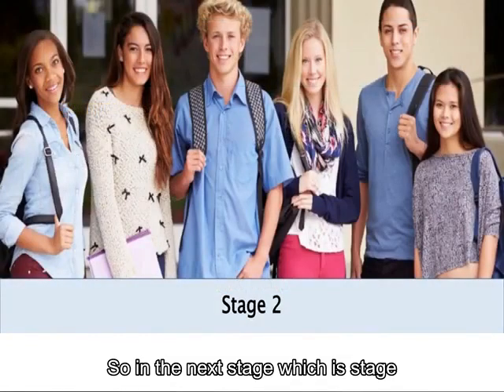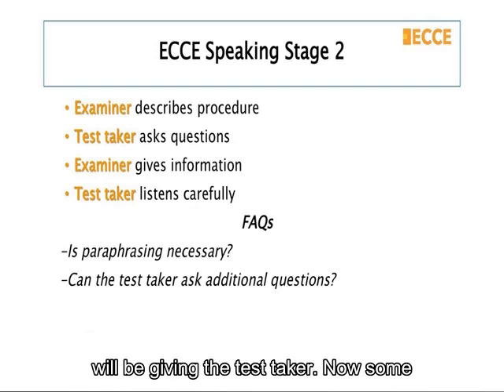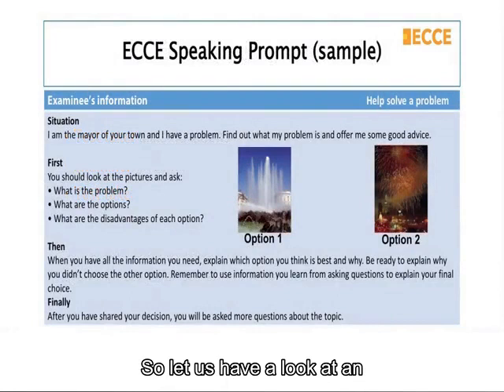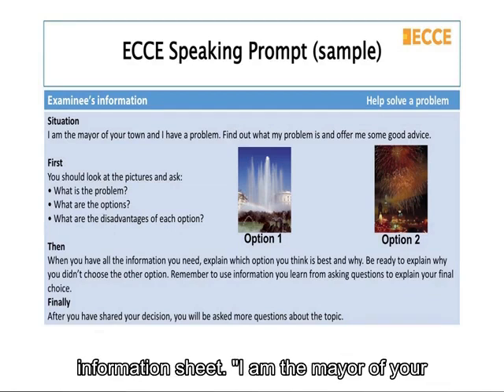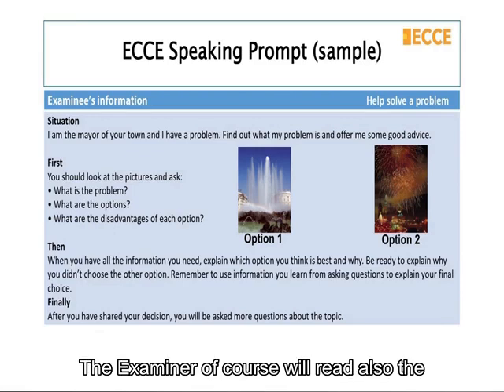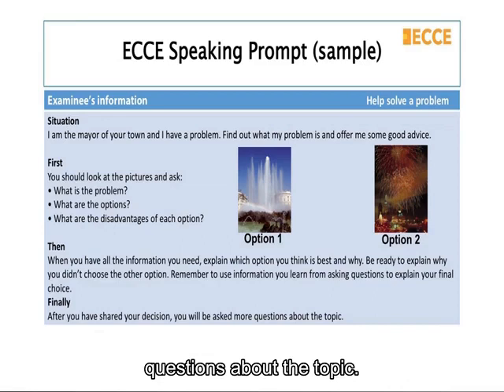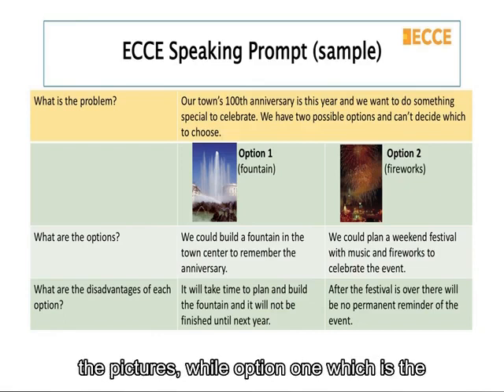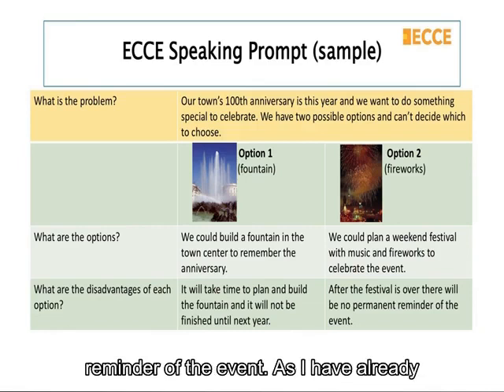Michigan ECCE B2 Speaking part Stage 2 Sample Mock Lower SOS Προφορικά Θέματα με Έτοιμες Απαντήσεις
ECCE B2 Speaking Stage 2 ΠΡΟΦΟΡΙΚΑ ΘΕΜΑΤΑ με ΕΤΟΙΜΕΣ ΑΠΑΝΤΗΣΕΙΣ στο προετοιμασμένο topic - ECCE B2 speaking syllabus 2 (ECCE Mock Interview for Level B2 part 2)

Michigan ECCE b2 Speaking Stage 2 τι πρέπει να ξέρεις στα ΠΡΟΦΟΡΙΚΑ SOS ΘΕΜΑΤΑ με ΕΤΟΙΜΕΣ ΑΠΑΝΤΗΣΕΙΣ - ECCE B2 speaking syllabus (ECCE Mock Interview for Level B2 part 2)

Το Video φτιάχτηκε από τον εξεταστικό φορέα του ECCE για B2 Lower Speaking part Stage 2.

Το αρχικό Video για το b2 Speaking part στις εξετάσεις ECCE, περιλάμβανε και τα 4 μέρη - stages της προφορικής εξέτασης.

Οι μαθητές της τάξης του Lower στο ECCE, ανακάλυψαν ότι η χωριστή μελέτη σε κάθε part της προφορικής εξέτασης, επιταχύνει την βελτίωσή τους.

Για να σε διευκολύνουμε στην κατανόηση της εξέτασης για το 2ο stage, προσθέσαμε υπότιτλους στα Ελληνικά που μπορείς να το δεις στο

Τα βασικά σημεία που πρέπει να προσέξεις για την εξέταση των προφορικών του ECCE είναι:

Το information sheet για το ECCE Speaking.

Για το αν η «παράφραση» των πληροφοριών είναι απαραίτητη.
Μπορεί ο υποψήφιος να κάνει επιπλέον ερωτήσεις στον εξεταστή;

Η μορφή της εξέτασης στο mock interview, δηλαδή το ECCE speaking Prompt.

Για να δείτε κι ένα ολοκληρωμένο sample mock interview ελάτε στην ιστοσελίδα για τα προφορικά του Michigan ECCE Speaking στο

Καλή επιτυχία στις εξετάσεις σας το ECCE!

Γιώργος Δροσουλάκης
Ιδρυτής του Κέντρου Multilingual

Υ.Γ. Για τα βιβλία ECCE με τις Έτοιμες τις Αναλύσεις στα
Θέματα Εκθέσεων που Επαναλαμβάνονται για το Lower του Michigan ελάτε στο

Υ.Υ.Γ. Για να δείτε τα 4 στάδια της εξέτασης ecce speaking με υπότιτλους ελάτε στα παρακάτω links: